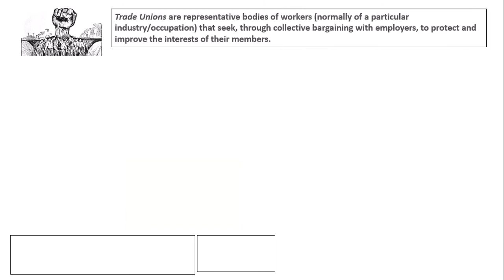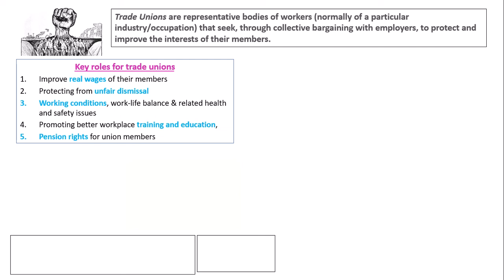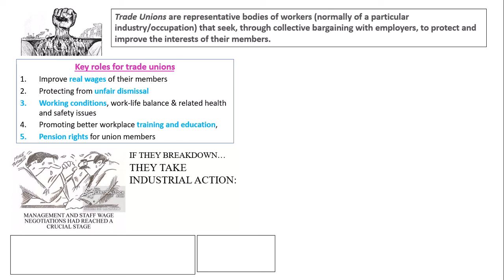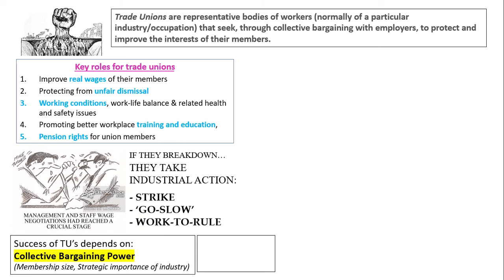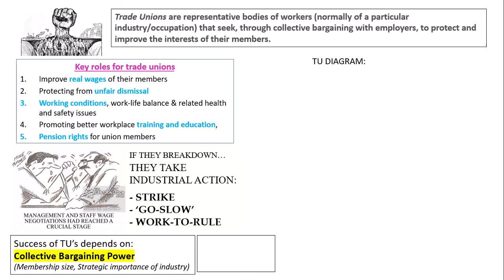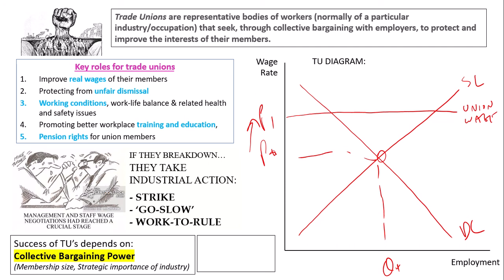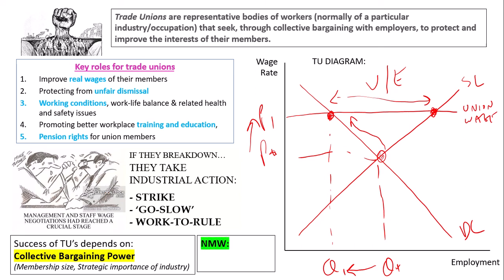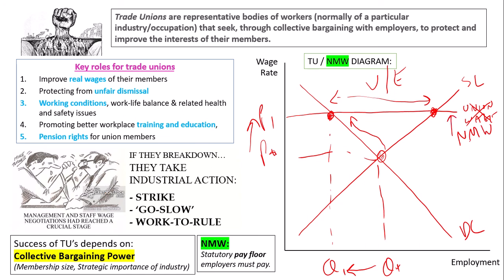Labour market issues tutorial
Play and pause the video to answer questions set. Repeat to you get all them correct!